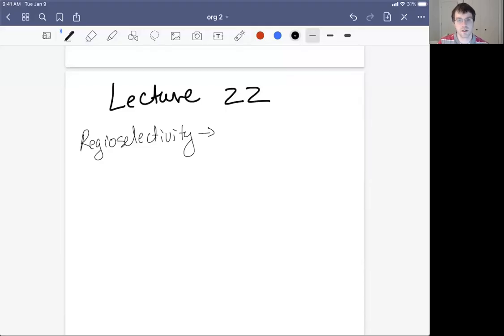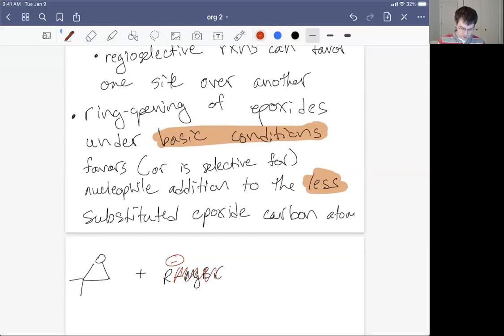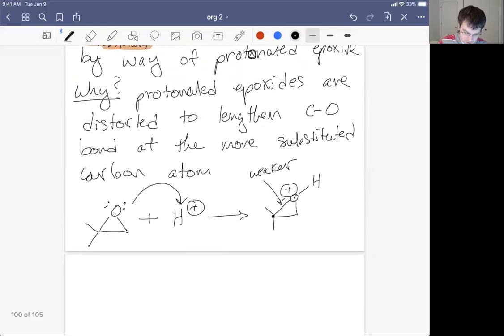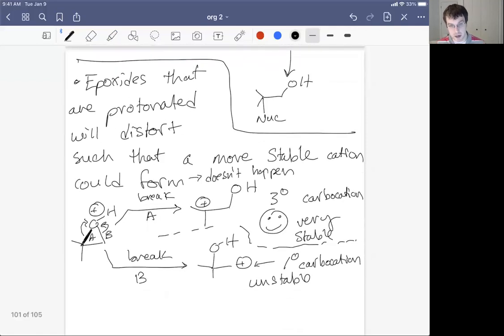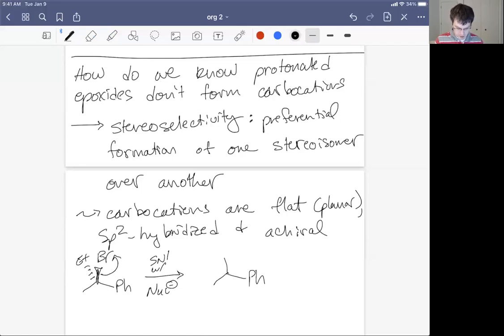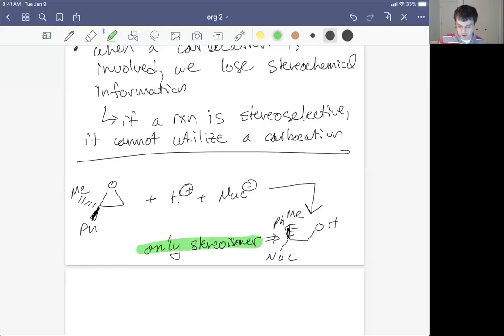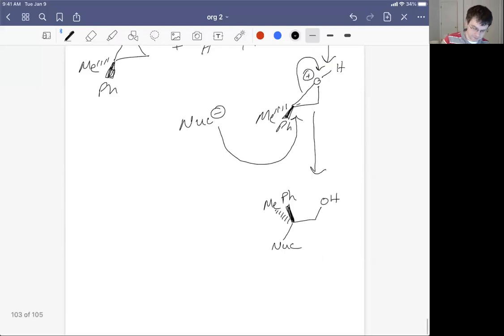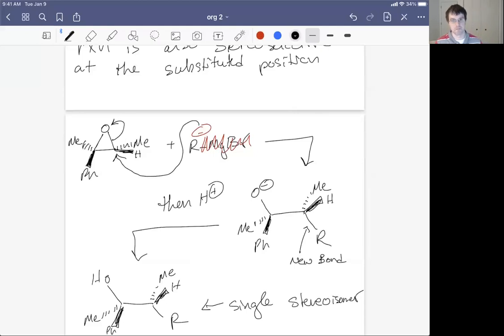Org 2 Lecture 22: Regioselectivity and Stereoselectivity of Epoxide Ring-Opening Reactions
Organic Chemistry 2 Lecture 22: Regioselectivity and Stereoselectivity of Epoxide Ring-Opening Reactions